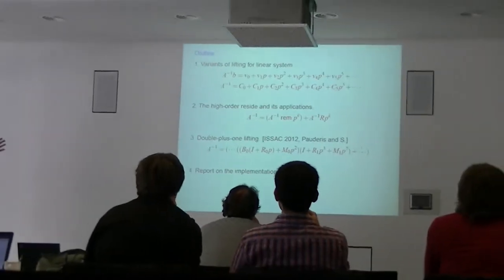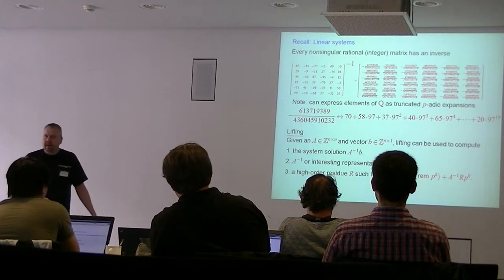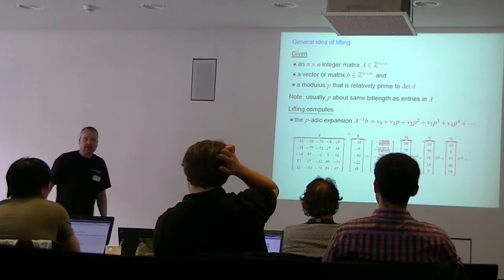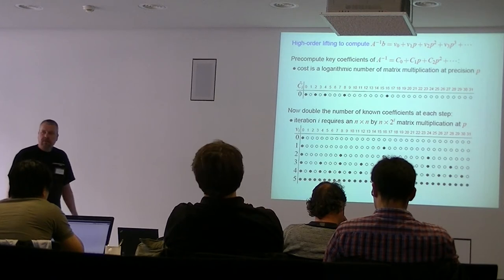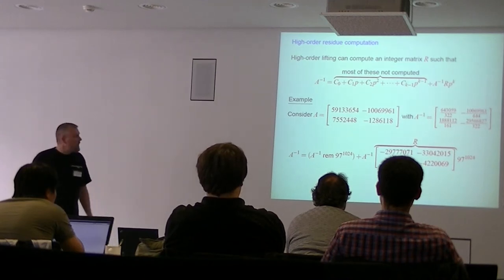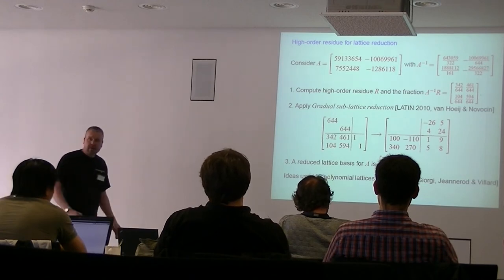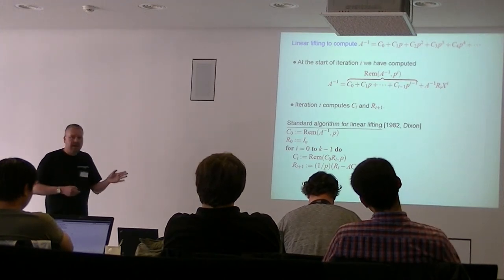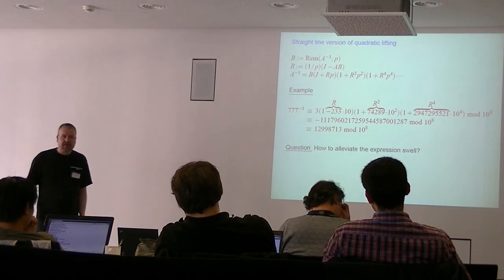ELAGB - Arne Storjohann: Double-plus-one lifting and applications to lattice problems